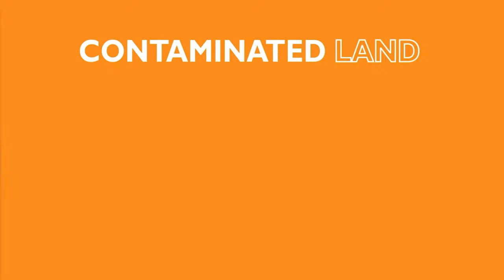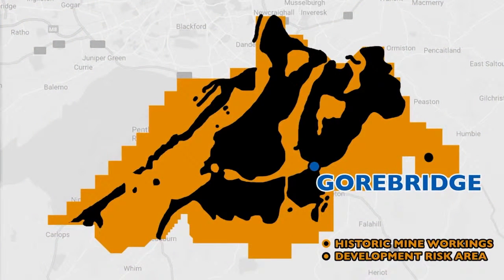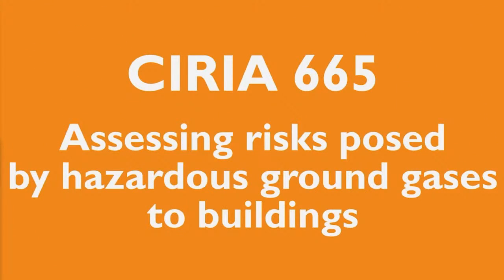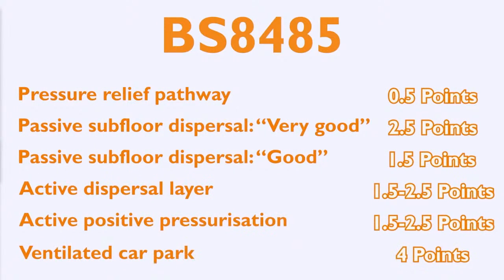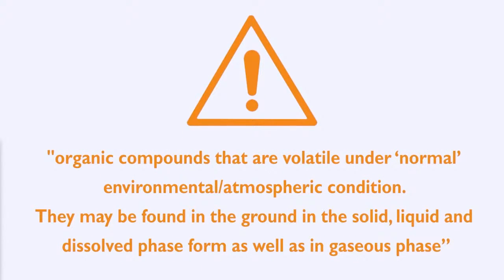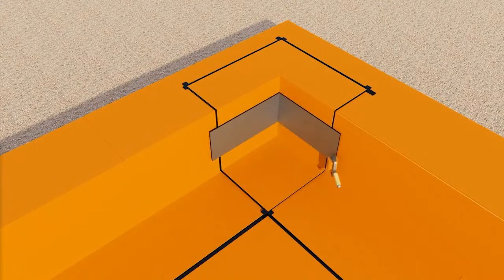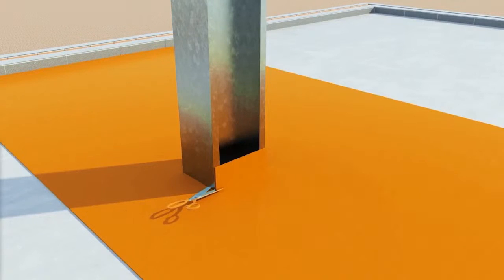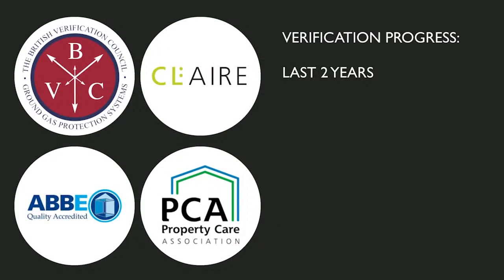Webinar: Protection of Buildings on Brownfield Sites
for certification, registrations and feedback.

This 35 minute webinar will be covering the following topics:

Contaminants to be considered – including Methane, Radon & CO2
The impact on building occupants
The relevant legislation, CIRIA 665, 735, 748, 716 BS8485, NHBC Traffic Lights
VOC contamination
Correct membrane installation, including jointing, corners, stanchions & penetrations
Gas membrane validation & verification

The webinar is followed by a Live Zoom Q&A session hosted by our Managing Director, Keira Proctor, with special guest Paul Colbeck, Chairman of the British Verification Council - along with our panel of technical experts.